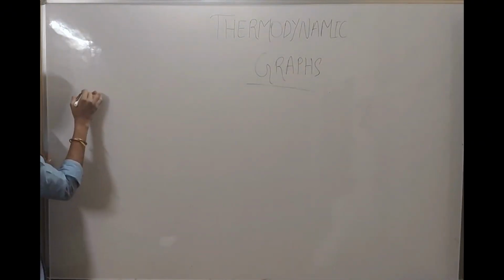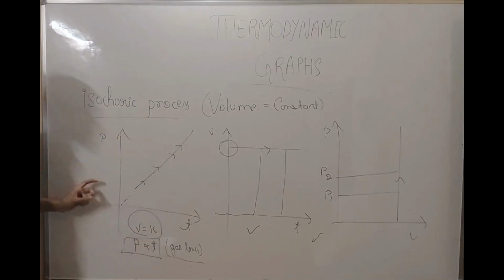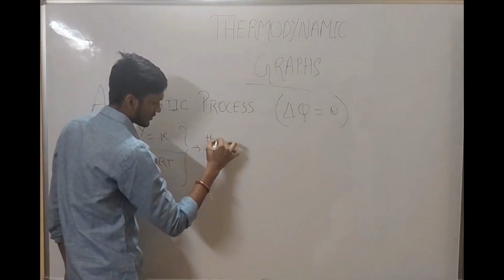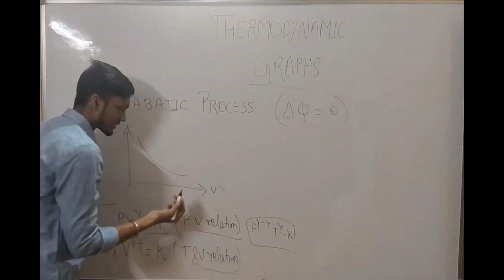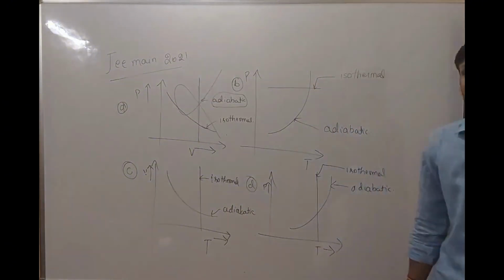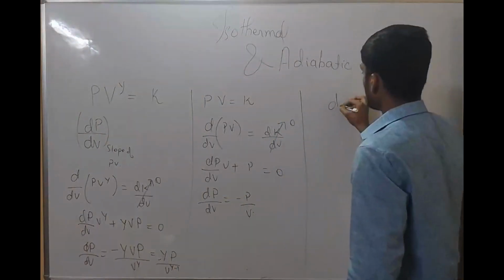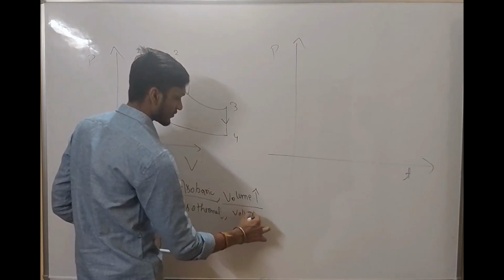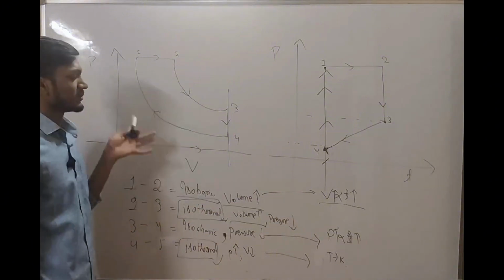thermodynamics graph mastery part 1